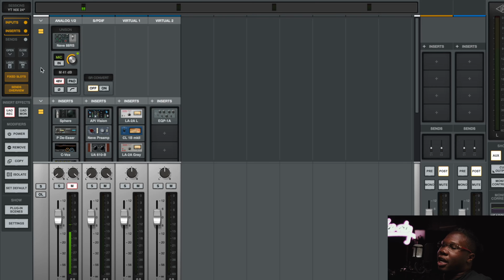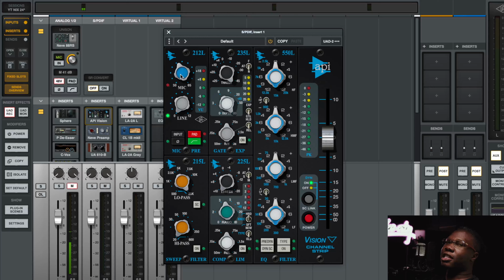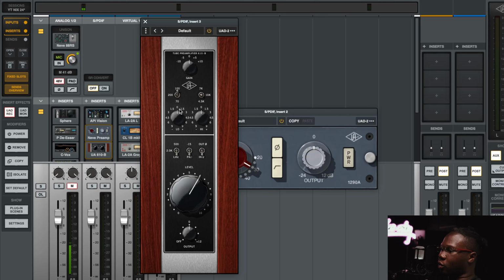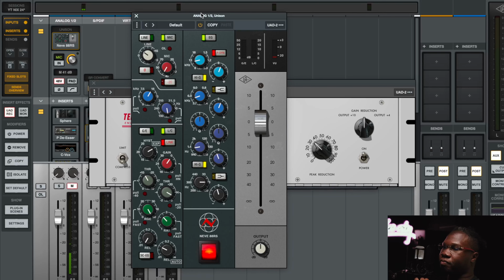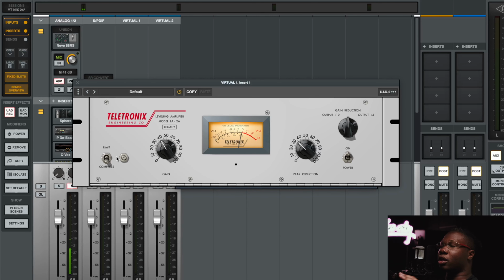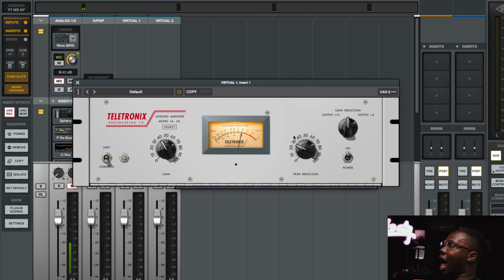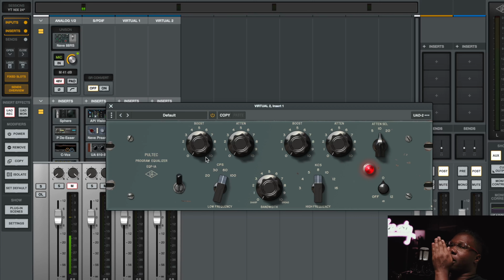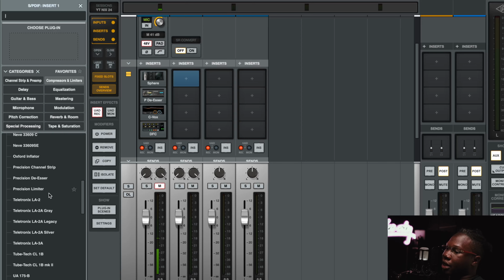Get PRO Vocals Using These HIDDEN Secrets of Hip Hop